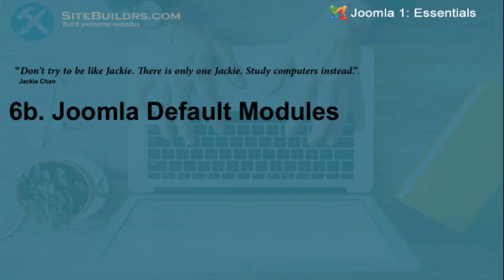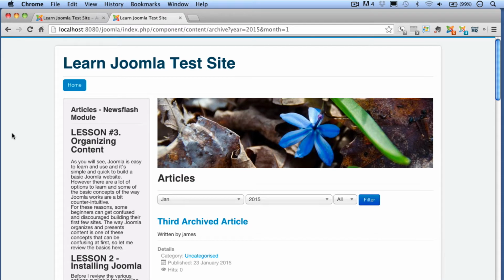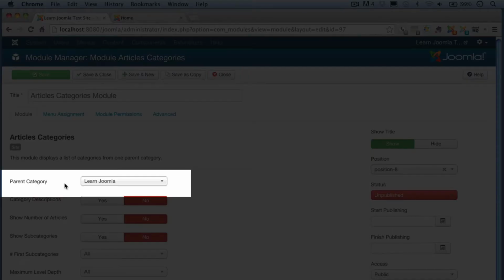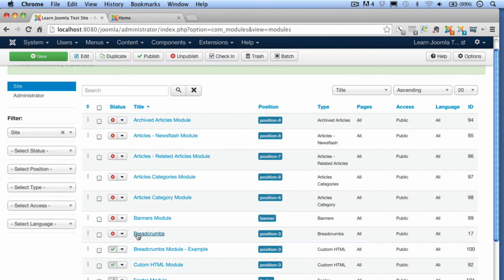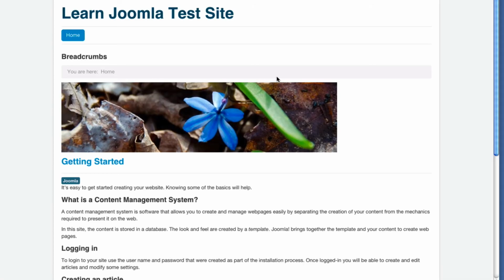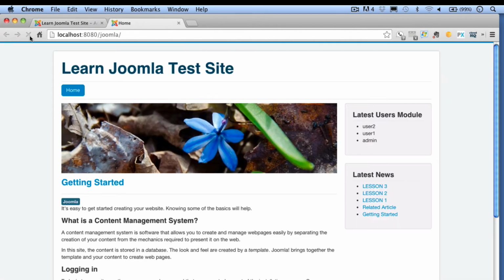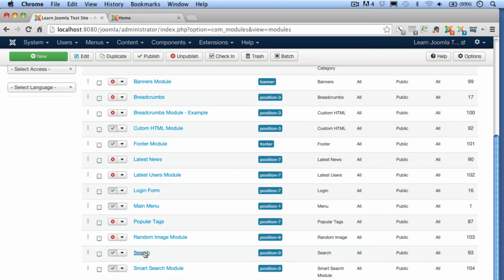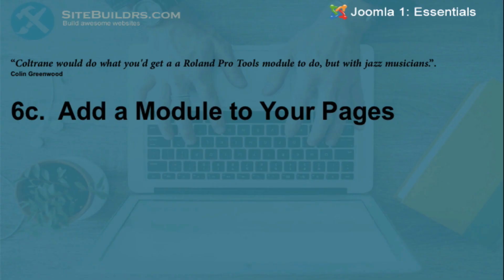Intro to Joomla 3 Lesson 6b